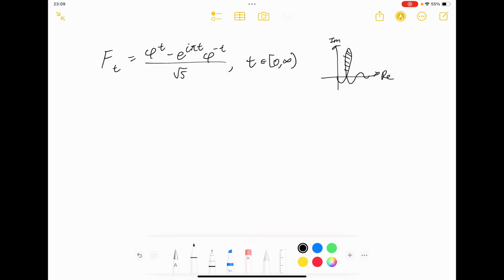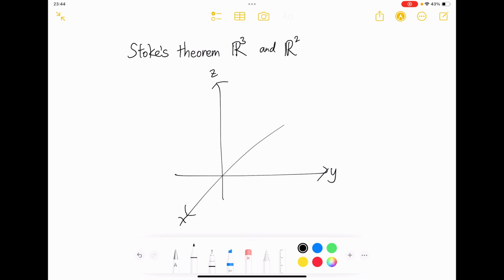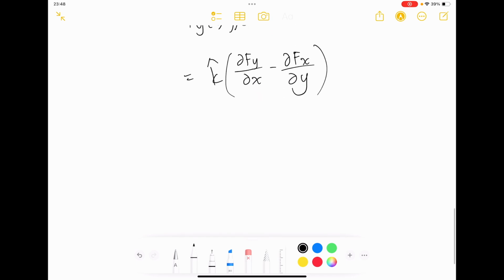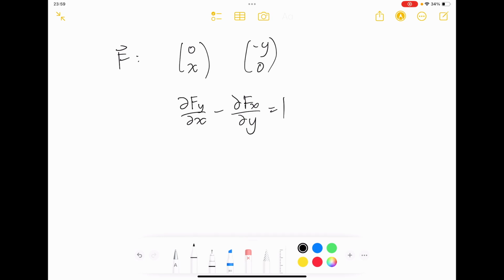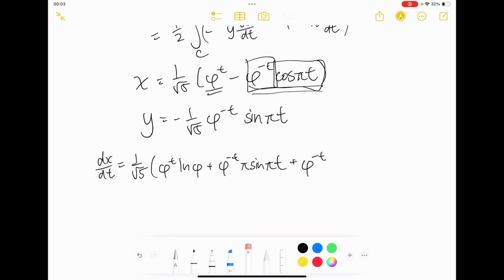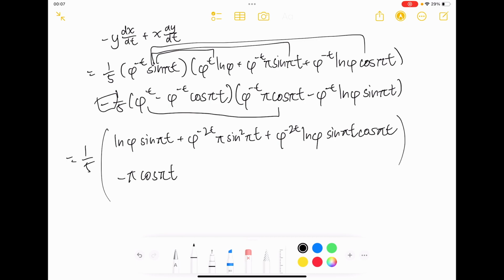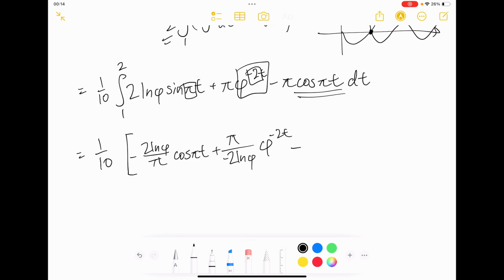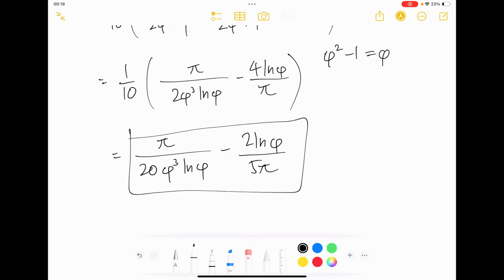Solution For You #1 - Complex Fibonacci curve!!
lol i have FINALLY posted after like 2m onths yay